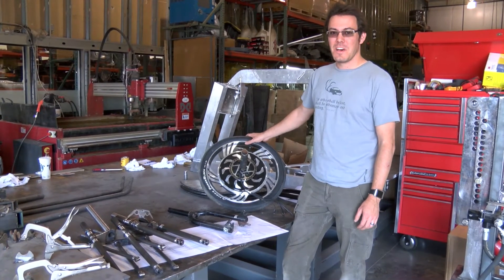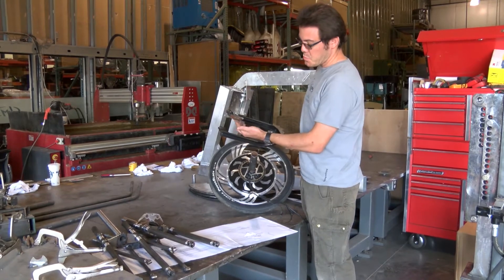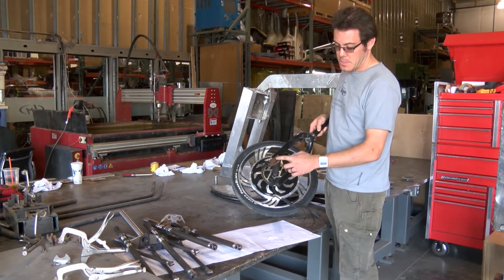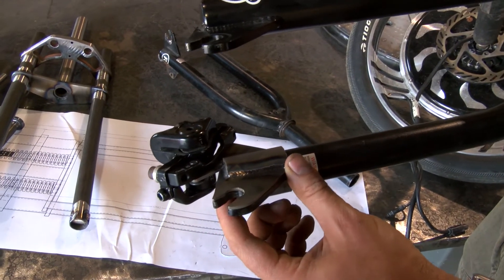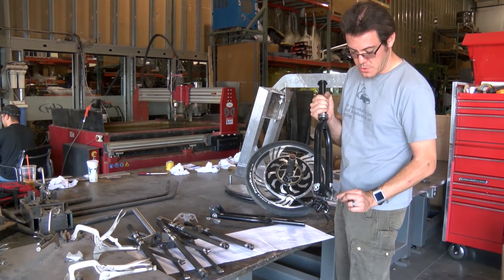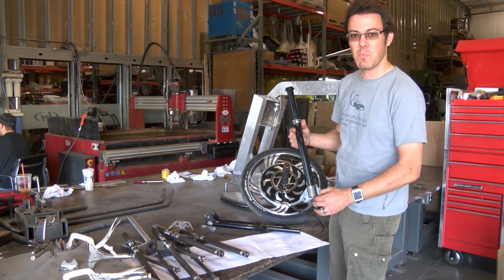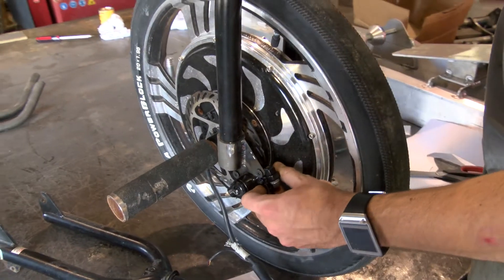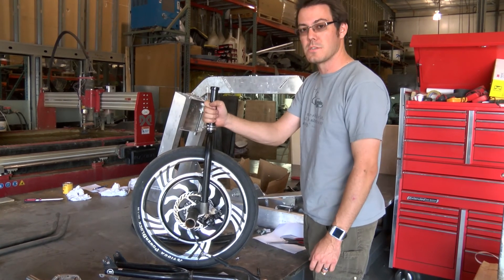New Electric Verrado Brakes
An update from R&D: Matt shows the difference between the previous brakes used on the Electric Verrado, and the new and improved version.